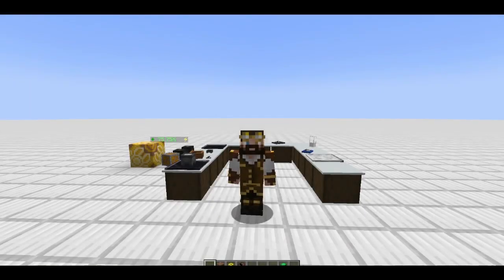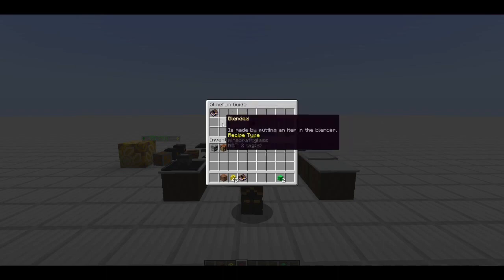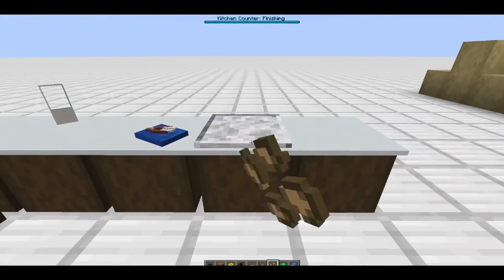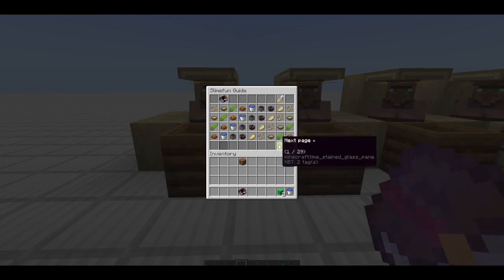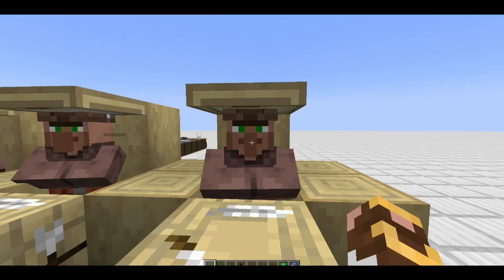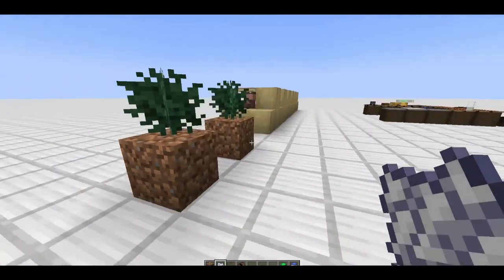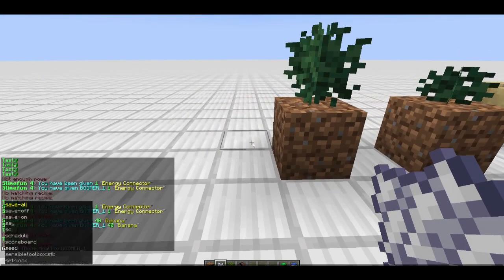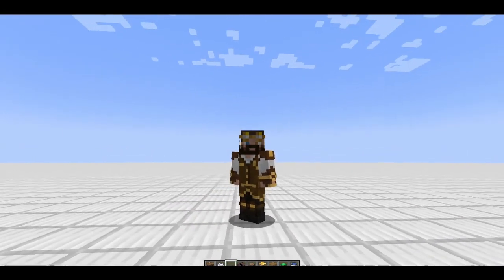Slimefun Tutorial Series - Cultivation Part 2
Welcome back to another Slimefun tutorial. Today we finish up Cultivation, talking about the bushes, food, the kitchen and how you obtain them.